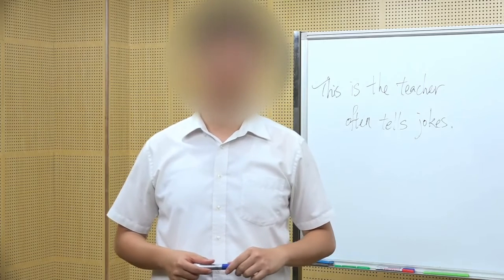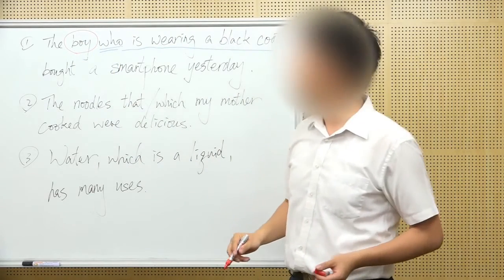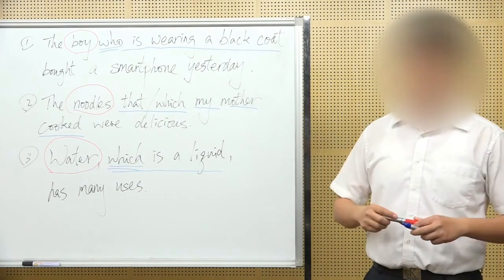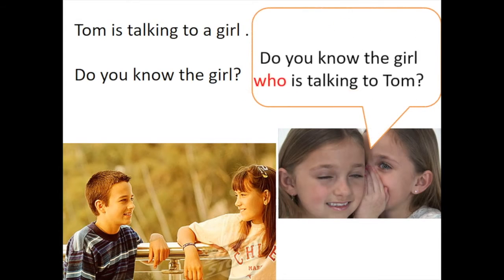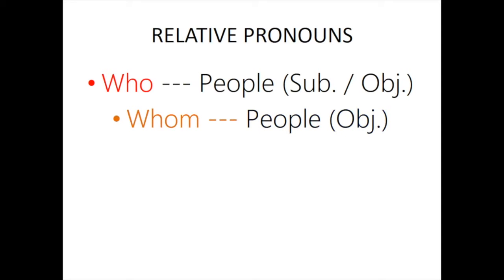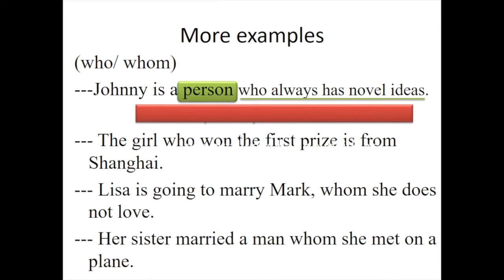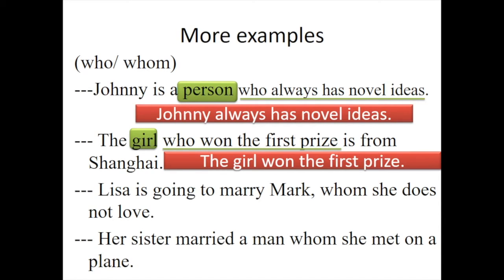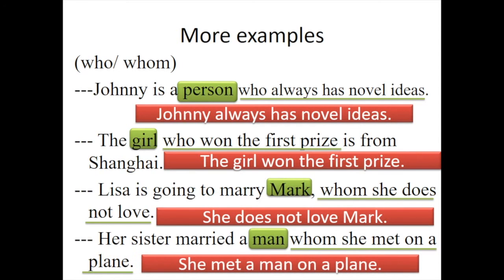「1718 G064 Flipped classroom video」BLUR